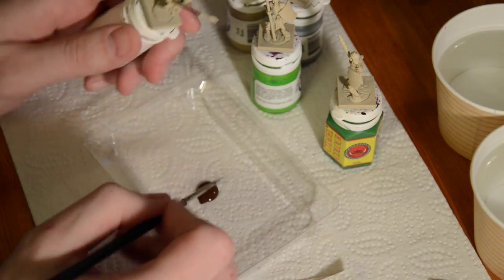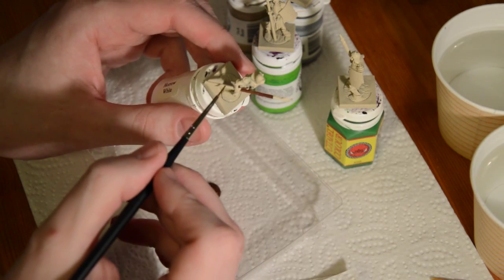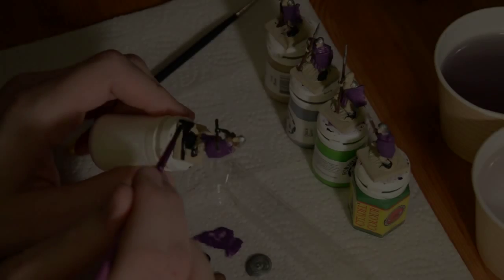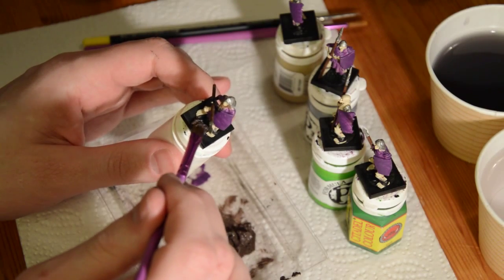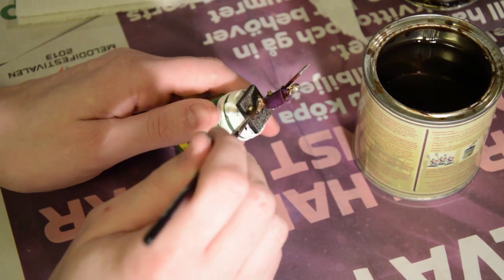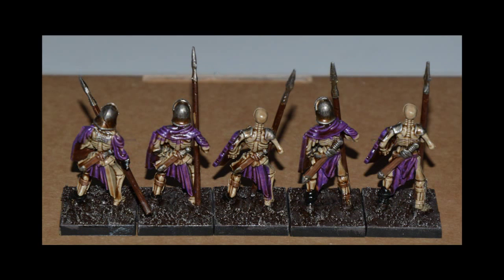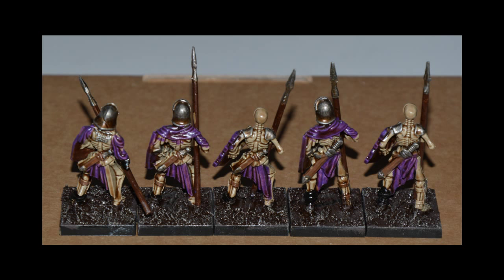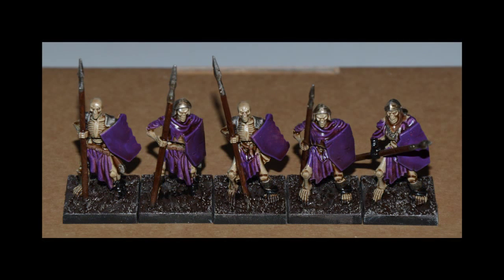Painting My Undead Army Part 1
I'm painting the first few Skeleton Warriors of my Undead army for Kings of War. Please note that this is not a tutorial. I'm just experimenting with my new camera and trying to learn some basic video editing.

If you are in Sweden, you can buy Kings of War, Warpath and DreadBall from HobbyShopen:

Miniatures:
Skeleton Warriors, from Mantic Games

Paints used:
- The Army Painter Quickshade:
-- Strong Tone
- The Army Painter Warpaints:
-- Matt Black
-- Skeleton Bone
-- Plate Mail Metal
-- Oak Brown
-- Leather Brown
-- Alien Purple
- Games Workshop / Citadel:
-- Stirland Mud Texture